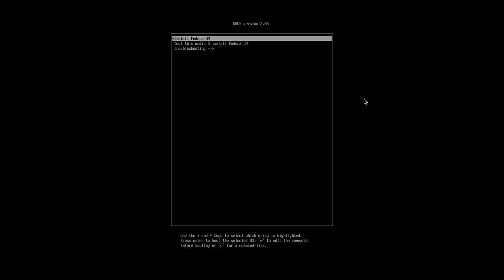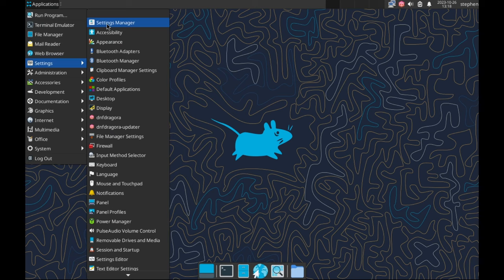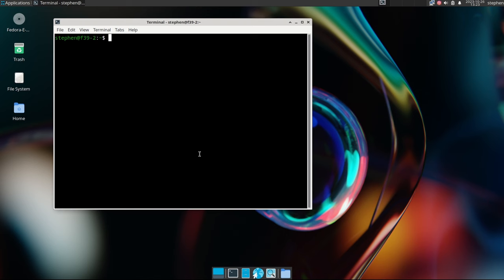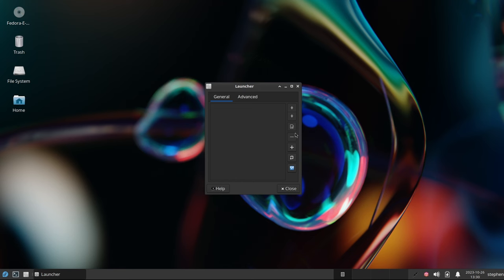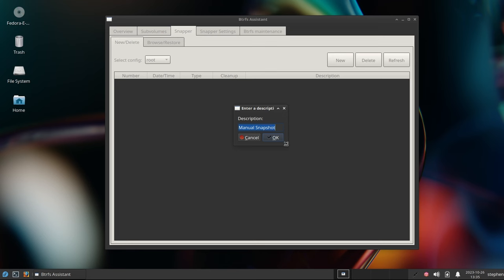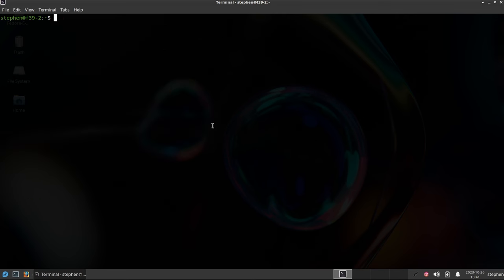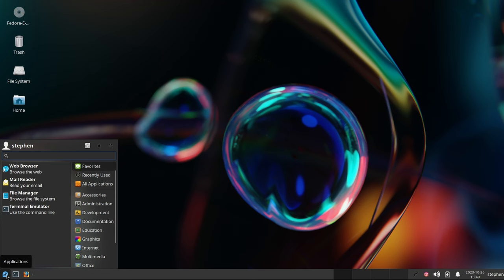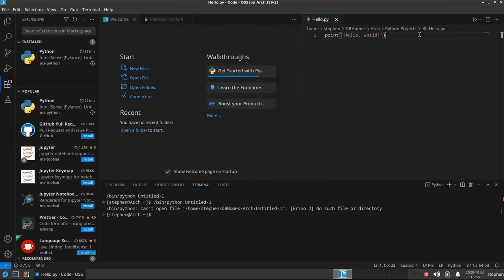Fedora 39: A No-bloat Network Install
Fedora 39 is just around the corner, so here's a customized Everything install with XFCE, Snapper, btrfs-assistant with working system rollbacks, distrobox running an Arch Linux development container with VS Code. And the kitchen sink too!